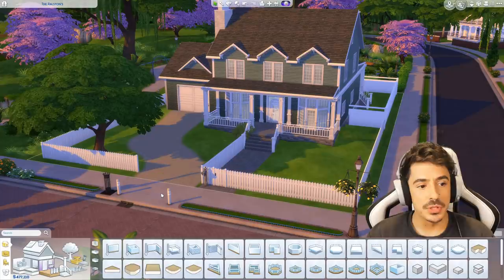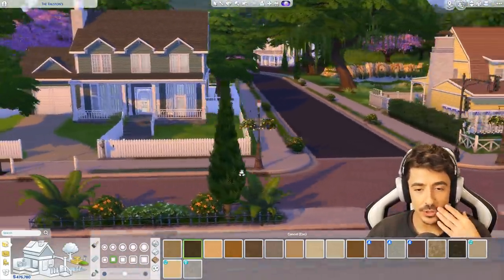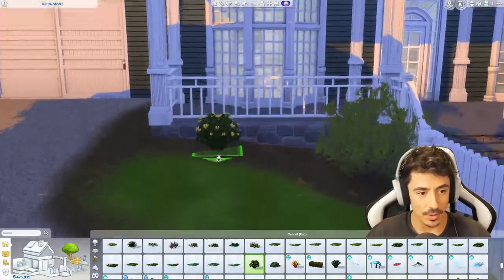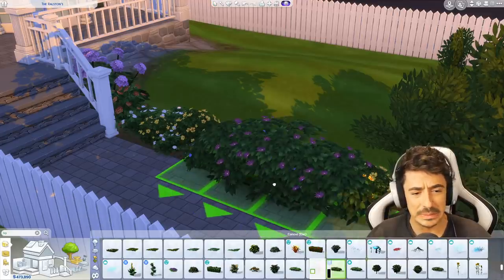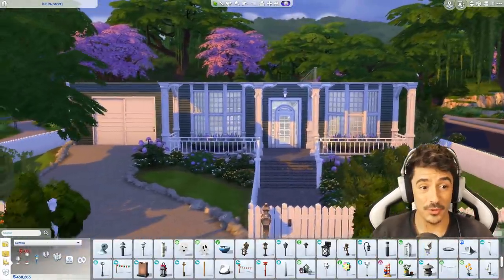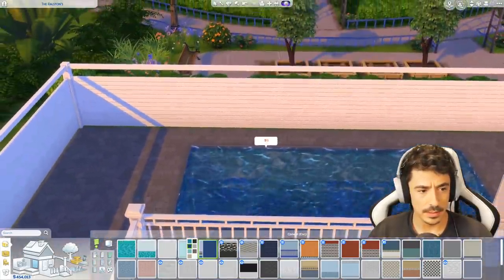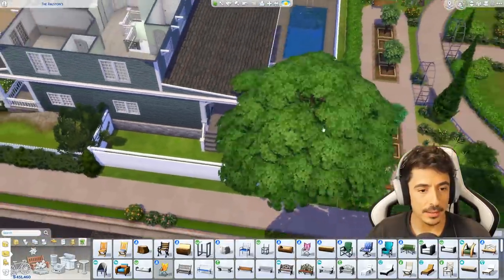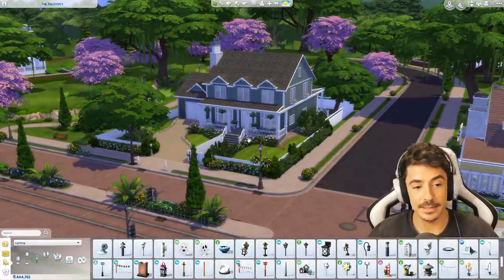Let's Build THE WORLDS | Willow Creek | The Ralston's | Pt 2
Hello friends!!

We're back at the Ralston's putting more work into the exterior and back garden today. I'm feeling a little poorly, so you'll have to excuse the amount we actually get done today. We'll pick it back up next week when I'm hopefully feeling better! ENJOY!